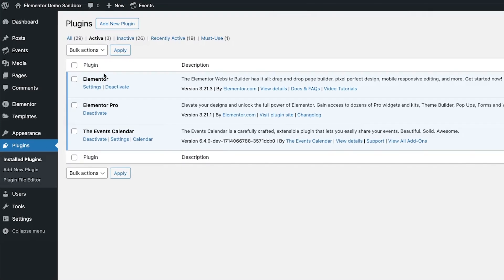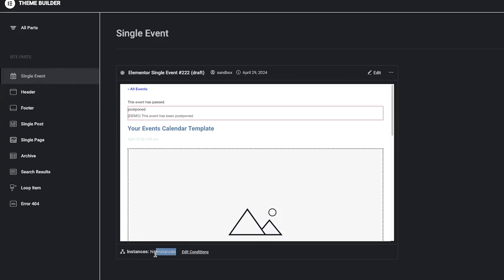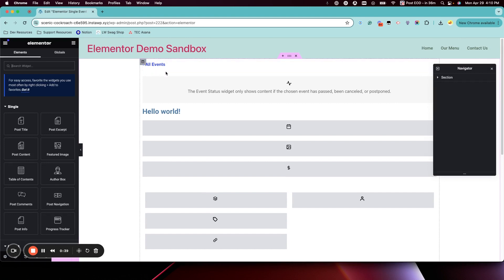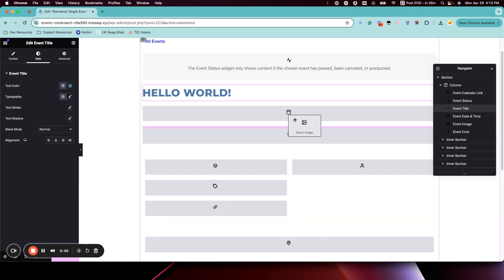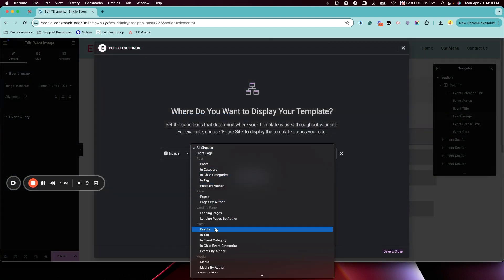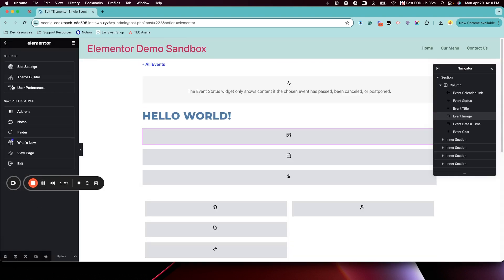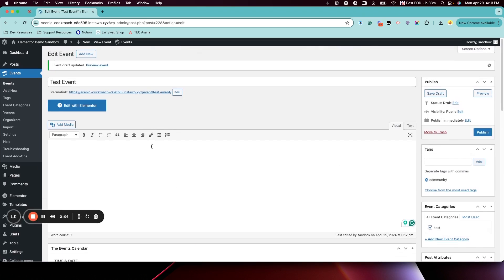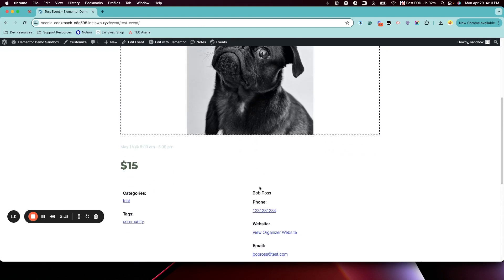Elementor Pro Theme Builder